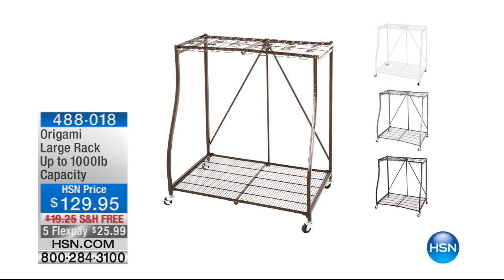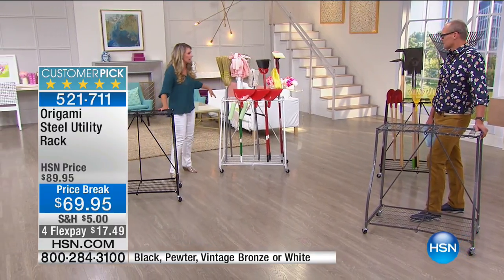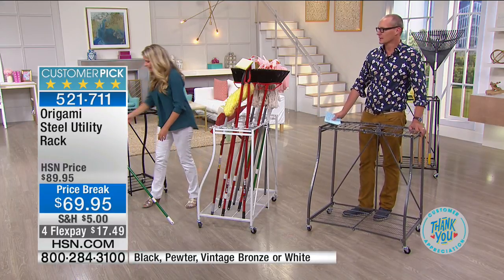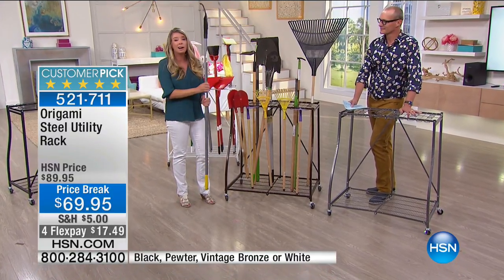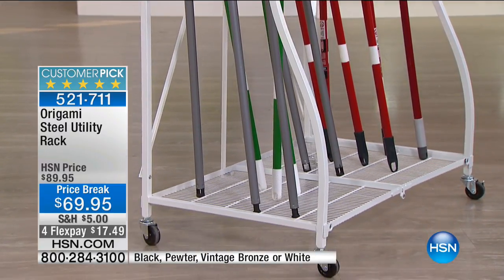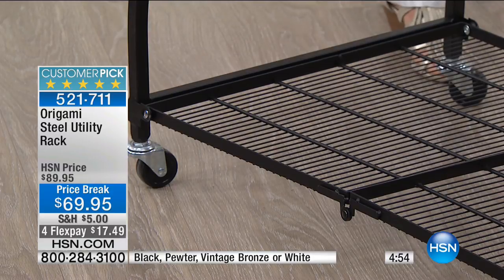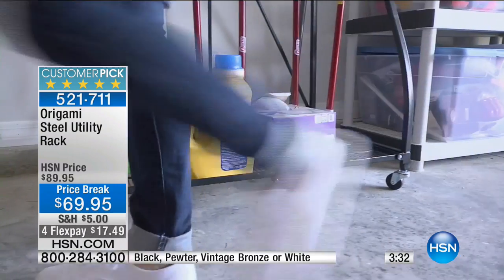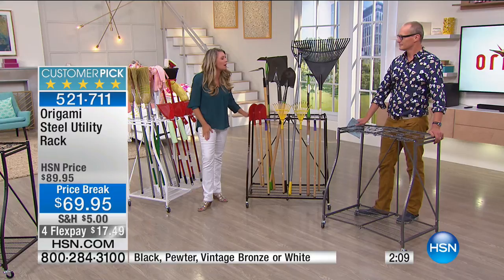Origami Steel Utility Rack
Don't get flustered with your toolshed clutter. With this steel storage rack, you have a place for the rakes, brooms, shovels  up to 27 tools. And with its included...